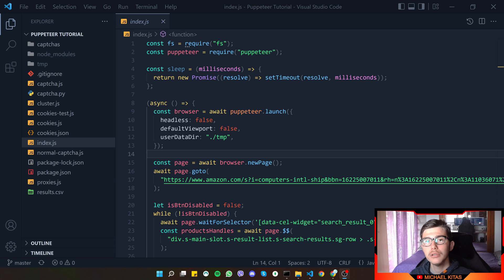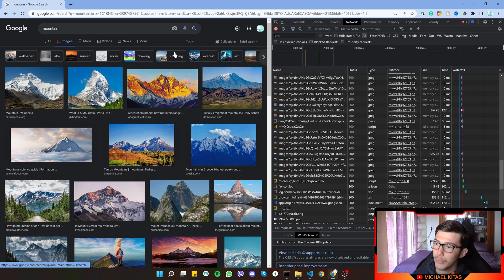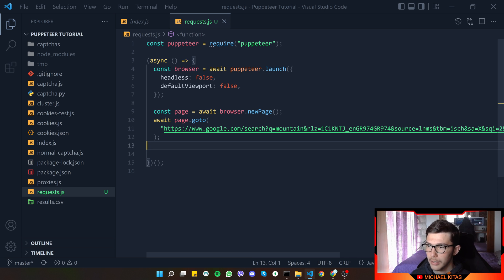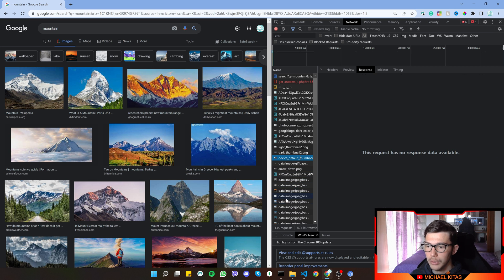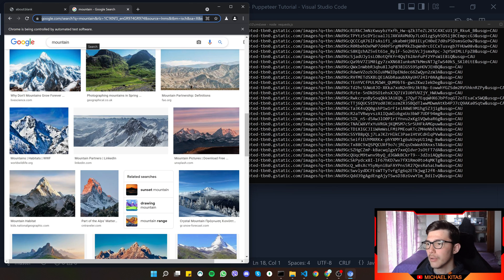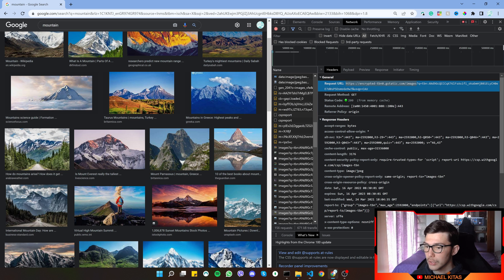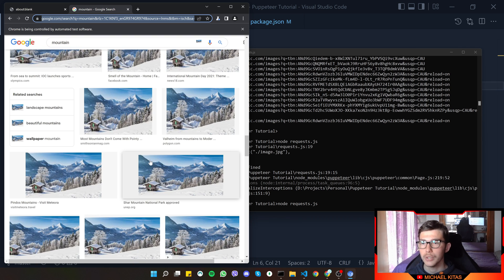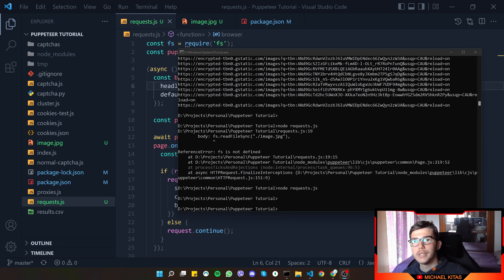Nodejs Puppeteer Tutorial #10 - Capture, Block & Mock Requests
💥 Free 2GB Proxy Bonus (Use *Michael* at checkout)

This puppeteer tutorial is designed for beginners to learn how to use the node js puppeteer library to perform web scraping, testing, and creating website bots. Puppeteer is a Node library that provides a high-level API to control Chrome or Chromium over the DevTools Protocol. Puppeteer runs headless by default but can be configured to run full (non-headless) Chrome or Chromium.

Bitcoin Wallet: bc1q05j8gcnq4mzvgj603cxdc8xxck4jgnu2ljsrt4
Ethereum Wallet: 0x5e7BD4f473f153d400b39D593A55D68Ce80F8a2e